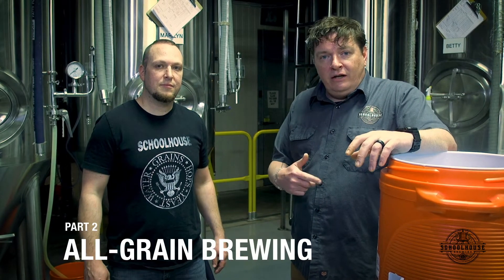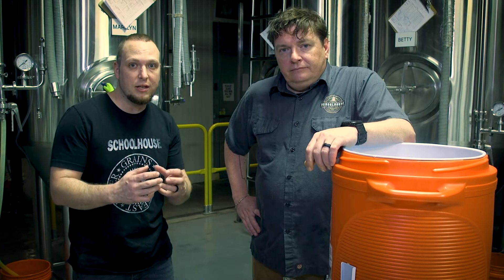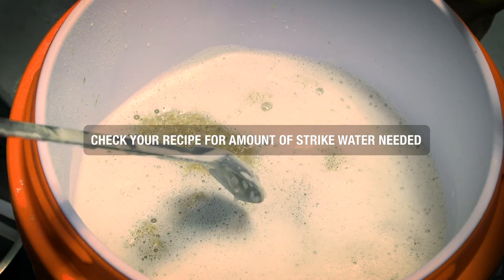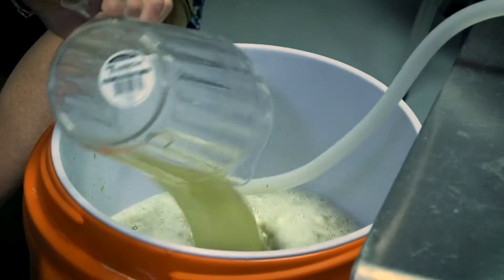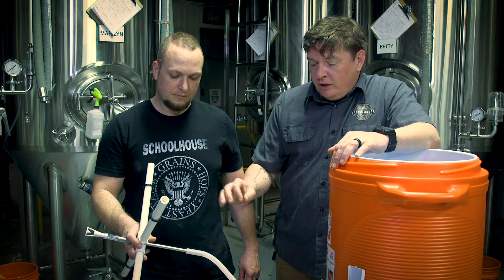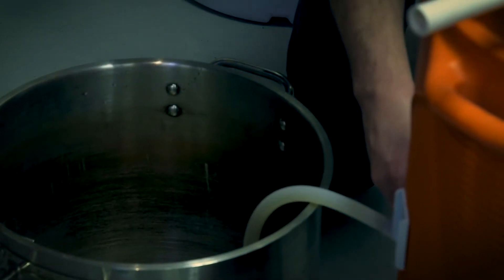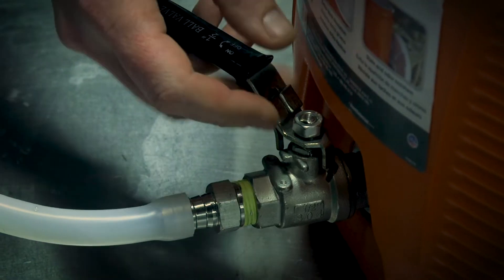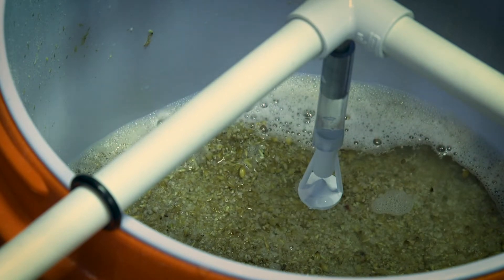All Grain Brewing for Beginners (Part 2 Using Equipment)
In this video, we look at All Grain Brewing for Beginners.  We focus on the Mashing and Sparging procedures for all-grain brewing.
Schoolhouse Brewing is here to help. In this article, we are going to explain step by step everything you will need to step up your hobby and move to all-grain. It is not that difficult just a little time and a few extra pieces of equipment.

Pros
you will get a more consistent beer
more choices of ingredients
complete creative control
 less expensive ingredients

Cons
More equipment
More time needed to brew

What equipment will you need

Hot Liquor Tank (HLT)
10-gallon Water Cooler
 Ball Valve Conversion Kit
4-6 feet of High-Temperature Hose
Sparge Arm

Mash Tun (with false bottom)
10-gallon Water Cooler
False Bottom
4-6 feet of High-Temperature Hose

7.5 Gallon Brew Kettle

A Propane Burner